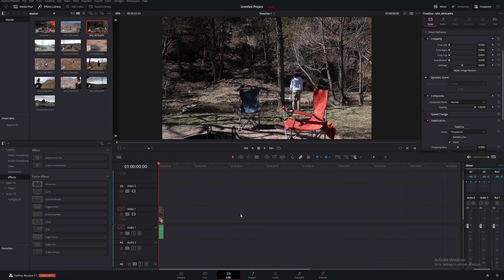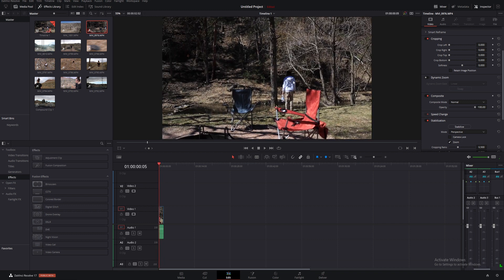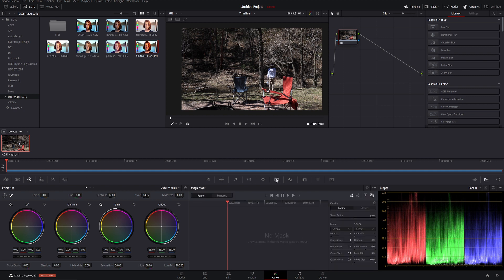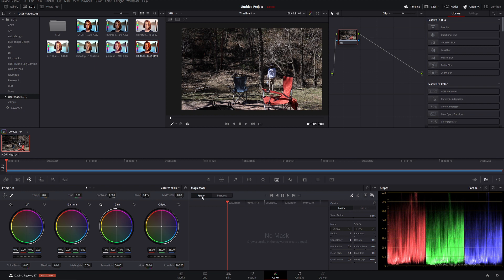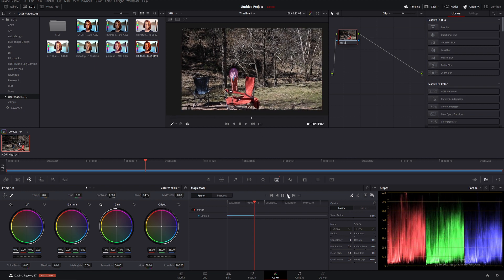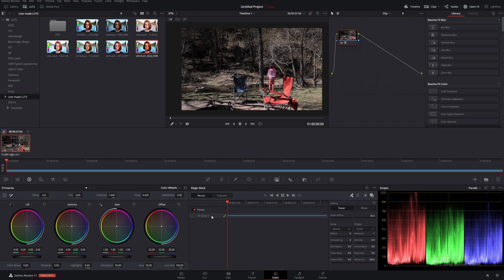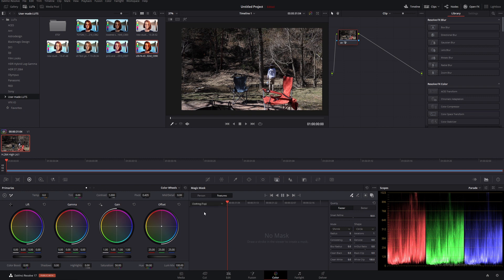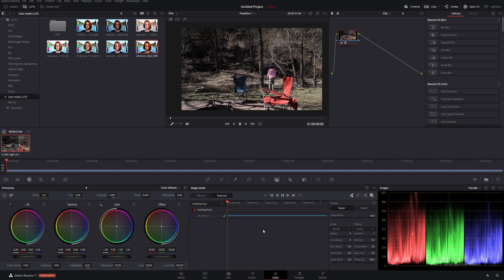What is the Magic Mask in Davinci Resolve 17?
If you've been using Resolve Studio 17 at all, you have probably seen a new tool on the color page! In this video I answer; what is the magic mask tool in Resolve Studio 17? Magic Masks are going to save us a lot of time when it comes to moving subjects that change shape! Tracking a fixed shape isn't too time consuming but as soon as you need to start moving points on a per-frame basis your time spent editing just went way up! A magic mask will see that motion and automatically adjust its shape so you don't have to! It's not perfect yet as it's still in beta but I think this tool has some serious potential to become a regular in my editing toolbelt.